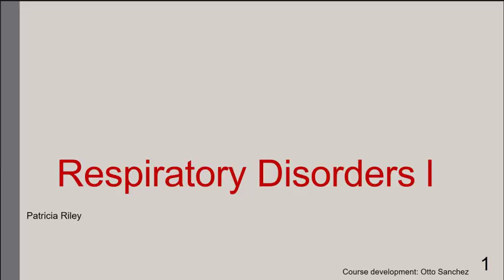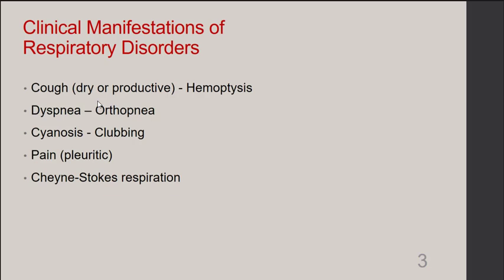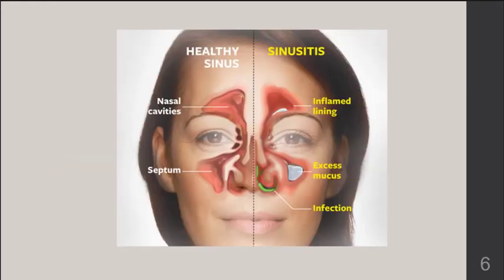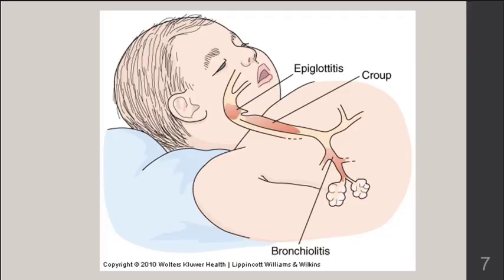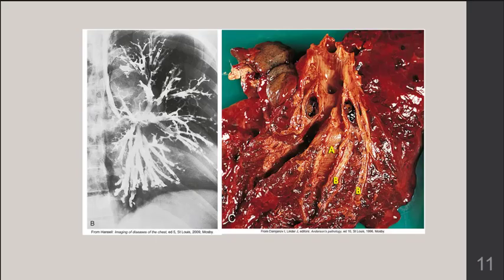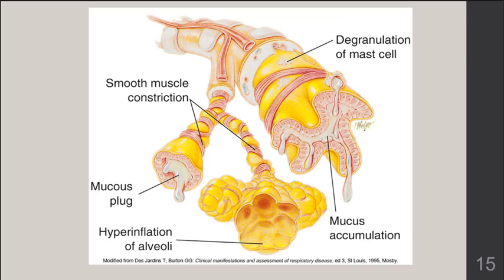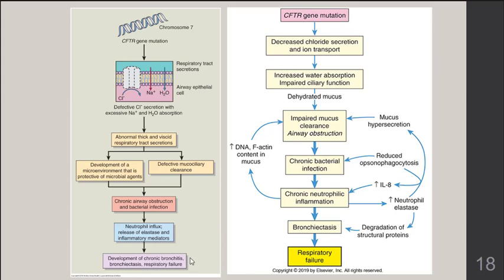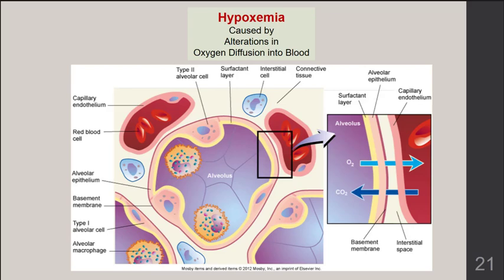Respiratory Disorders l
HLSC 2461- Pathophysiology ll